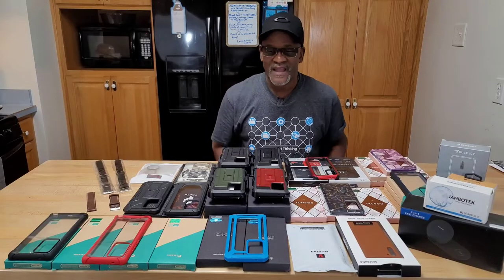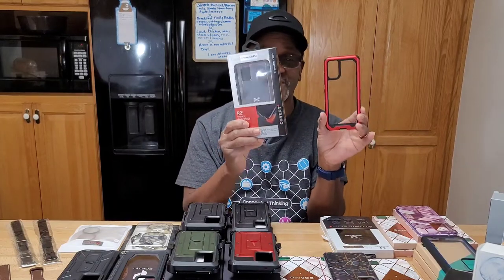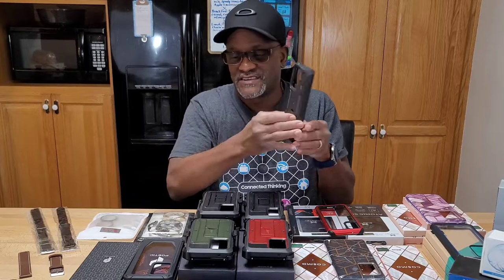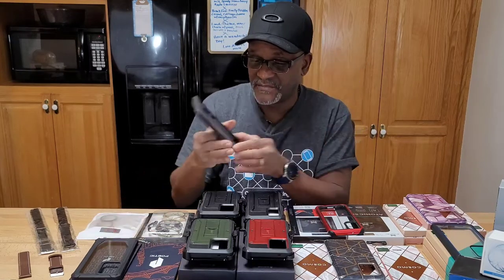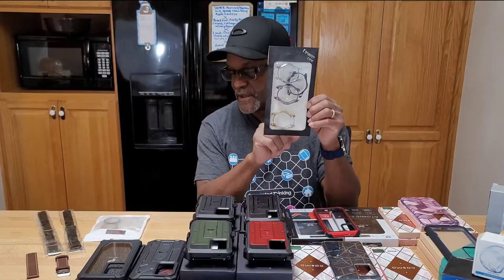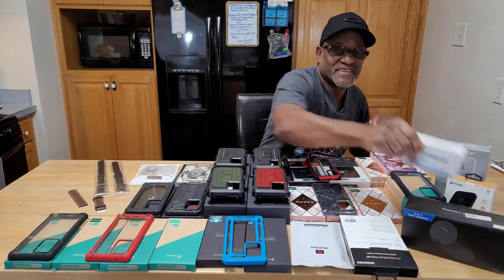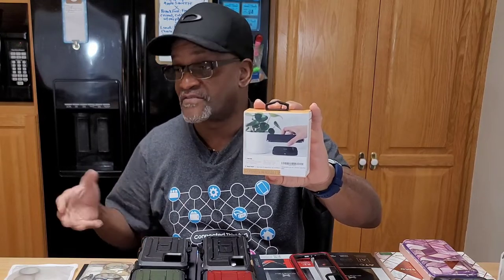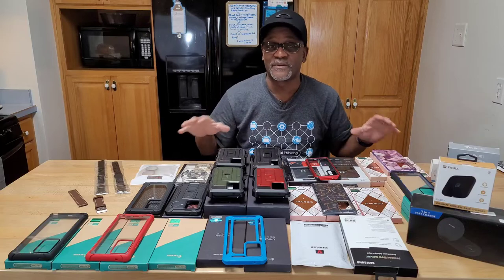Samsung Galaxy Note 20 Ultra Case/Galaxy S20 Plus Case/Watch Bands And Tech Giveaway 2020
Galaxy Note 20 Ultra Cases
Galaxy S20 Plus Cases
Galaxy S10 Cases
Galaxy/Gear S3/Galaxy Watch Active 2 Watch Bands
And Other Tech Item.

Ritche Quick Release Leather Watch Bands Nylon Watch Strap
Ritche Quick Release Leather Watch Band
Ritche Canvas Quick Release Watch Band

Product List
Smartwatches
Galaxy Watch, Galaxy Watch Active 2 Galaxy Watch Active Gear Sport.
Smartwatch Accessories
Bumper Cases, Screen Protector, Watch Bands And More
Smartphones
Galaxy Note 10, Note 10 Plus, Galaxy S10, S10 Plus
Smartphones Accessories
Cases, Screen Protectors, Battery Cases, Galaxy Buds